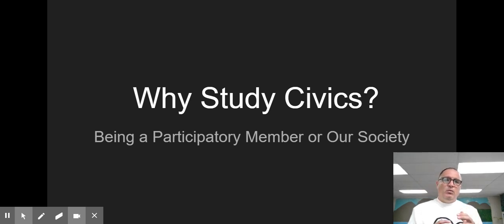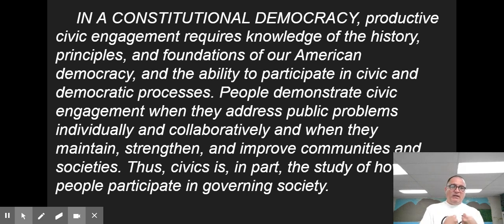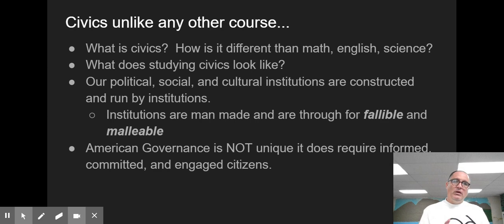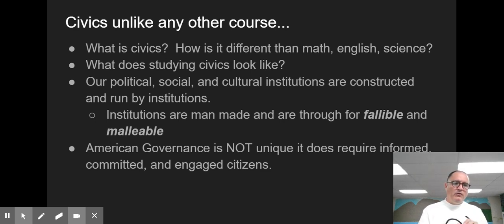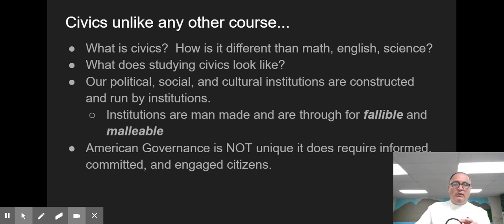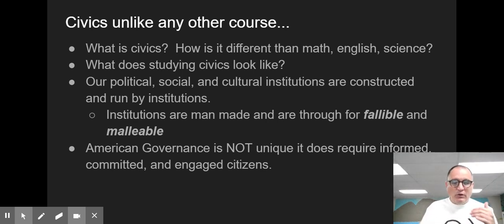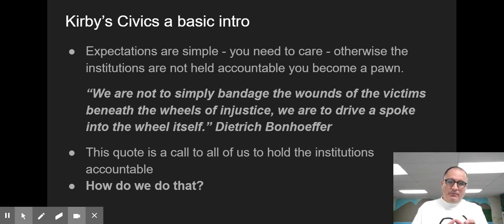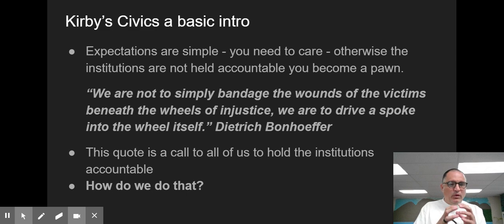Why Study Civics? Day 1 - Google Slides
Lecture to go with this google slide